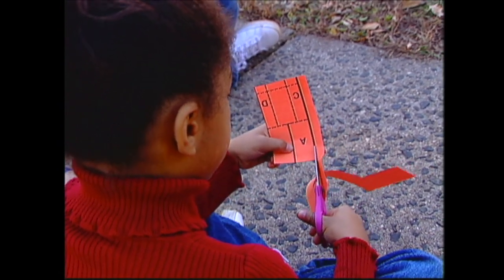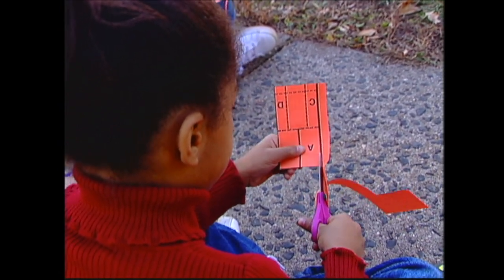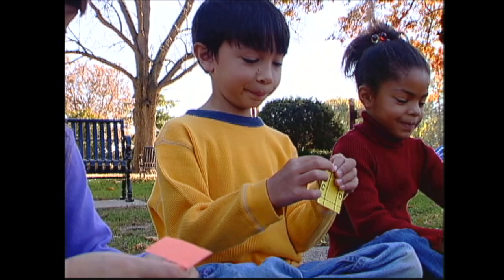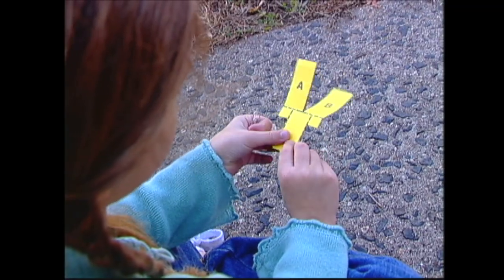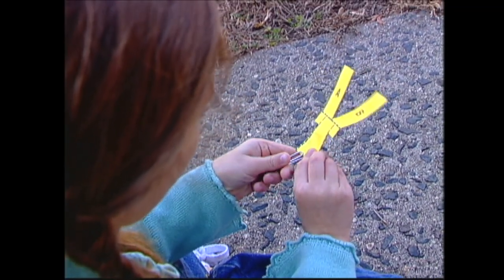Action Songs for Kids: Whizzy the Helicopter - The Monkeydoos from Harmony Square Kids Songs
Actions Songs to Get Toddlers and Preschoolers Moving: Whizzy the Helicopter: Harmony Square Kids Songs
These action songs get kids off the couch and on their feet. Monkeydoos is an innovative, music-based, learning-through-movement program developed for kids ages 2 - 6. Designed to help toddlers and young children develop gross and fine motor skills through guided activities. The Monkeydoos will also help in a child's cognitive, physical and social development.

Designed to help young children develop motor skills through guided activities. Taps into a childs imagination. Kids imagine what it's like to be a frog, elephant, tiger, flamingo, crocodile and more.
The Monkeydoos series engages young viewers with a program of simulated movements based on each video’s chosen theme, getting them off the couch and on their feet and helping to stave off childhood obesity -- a growing epidemic nationwide -- all the while creating a fun and energetic experience kids will enjoy again and again.
“Monkeydoos Things That Go!” focuses on the world of vehicular motion -- planes, trains, boats, etc. -- combining live action footage of children with computer animation to teach various movements that mirror the featured vessels.
Physical movement, especially when started at younger ages, has proven to develop motor and coordination skills that lead to prolonged health, emotional well-being, potential for improved academic performance, accelerated social adaptation and increased energy. In a series of fun activities set to upbeat original songs, host Maureen Straub and her simian friends Flip, Tumble and Twist welcome youngsters to fly like planes, putter like choo-choo trains and sail like boats.
Songs like “Pogo Stick,” “My Magic Bicycle,” “My Little Red Scooter” and “Surf’s Up” focus on strengthening the legs and increasing balance, while “Paddleboat,” “My Canoe” and “Jet Plane” focus on developing the arms. Stretching is a key part of “Sailboats” and “Hot Air Balloon,” while “Clickety Clack” and “Polly the Trolley” work the body overall. And what kid doesn’t have a blast spinning around, which they can do with glee in “Whizzy the Helicopter.”
The first title in the Monkeydoos series, “Monkeydoos Gallop, Hop & Stomp” received rave reviews and a Parents’ Choice Approval award. “Gallop, Hop & Stomp” has been redone with new animation and is now called “Go, Go Animals.”
Mazzarella Media is an Emmy award-winning company that develops products to foster the fun and excitement of learning. Their products are designed to get kids thinking about themselves and the world around them and to enhance intellectual, social, emotional and physical growth by stimulating the imagination, nurturing creativity and developing a love for learning.